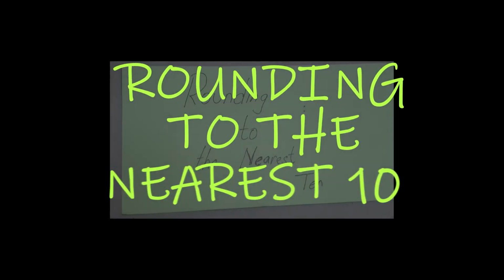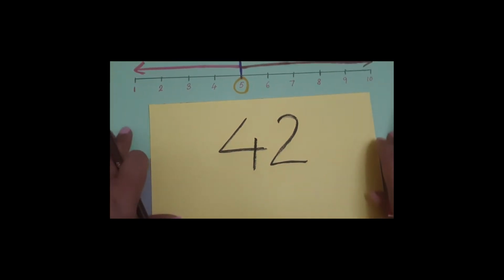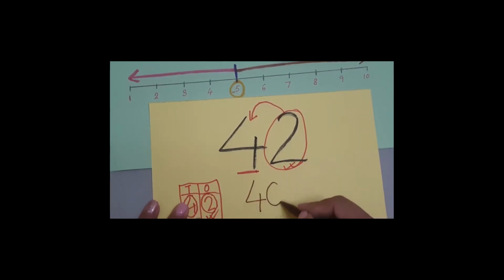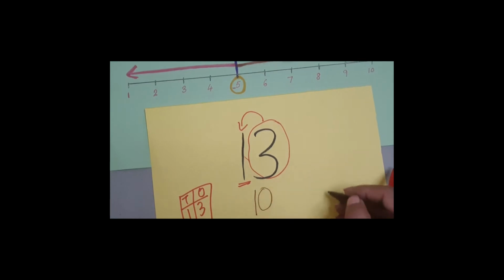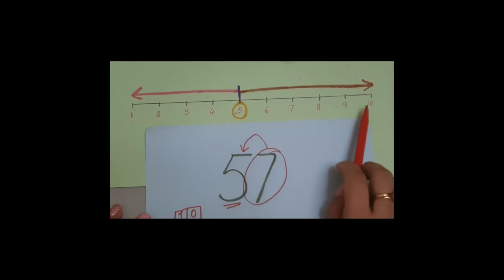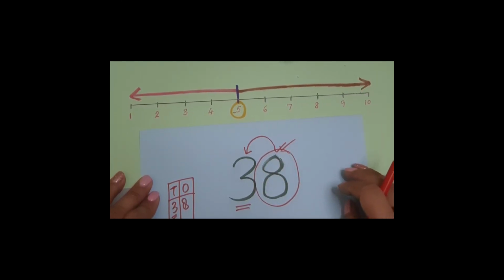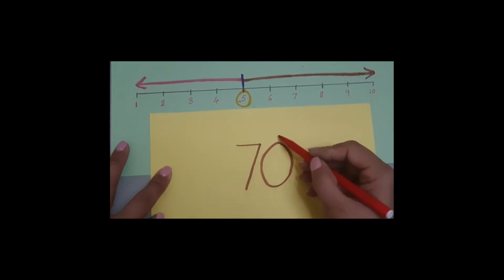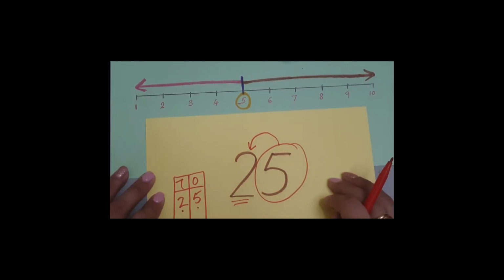Rounding to the NEAREST 10